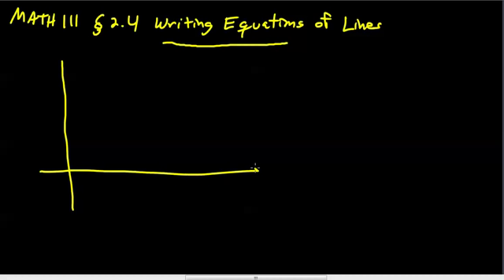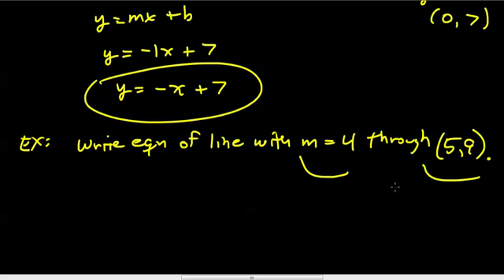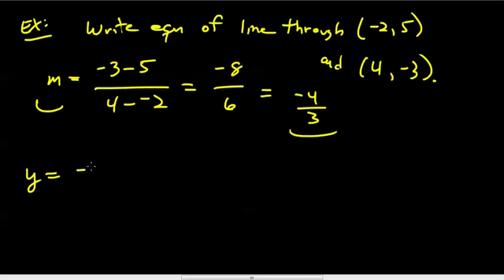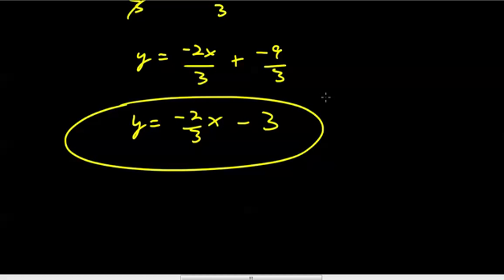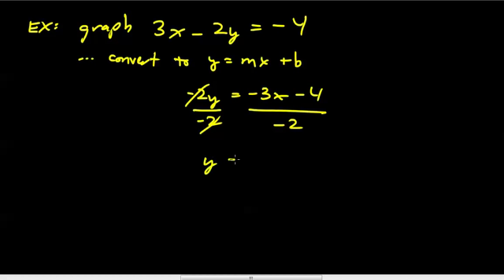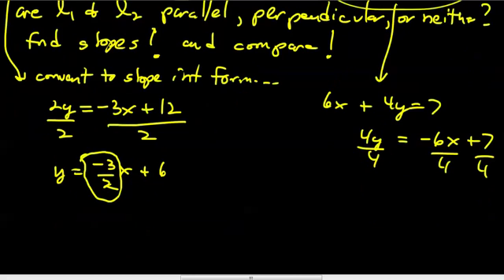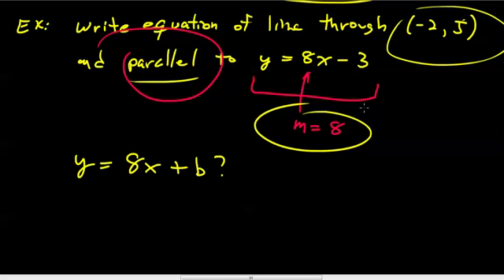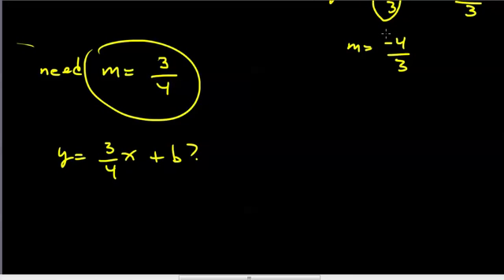section 2 4 Writing Equations of Lines